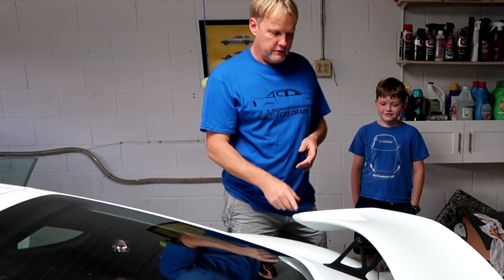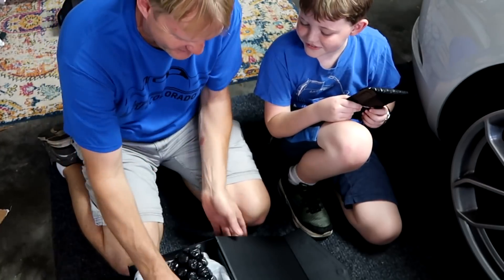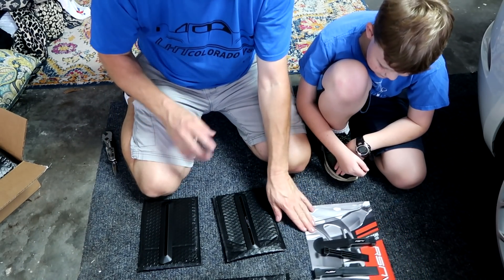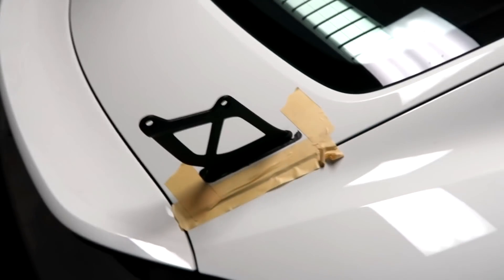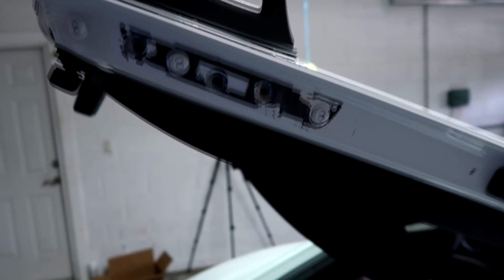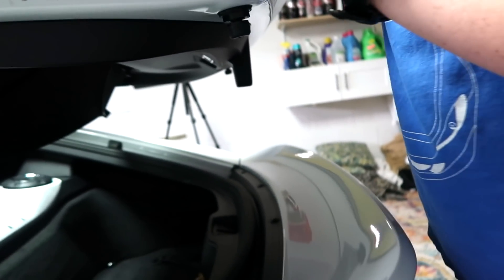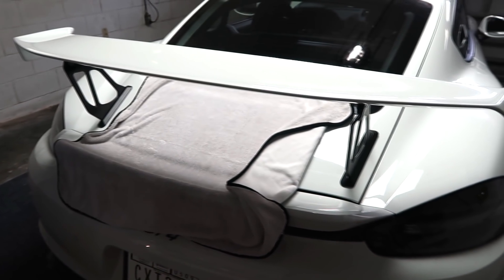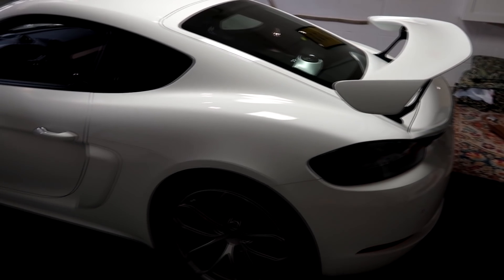Porsche GT4 RSNV Wing Risers - Are they worth $1000 ?????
I finally made time to install the Wing Risers on the GT4.
Excuse my voice and out of breath sound, We're all just getting over being sick.
The only time I could find was a Sunday, so I did the install at the house and my Son was excited to help. He's my little car guy.